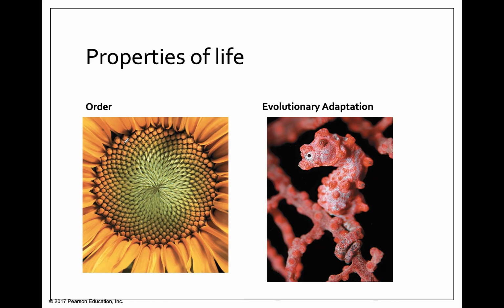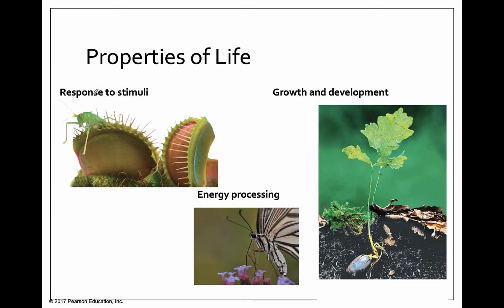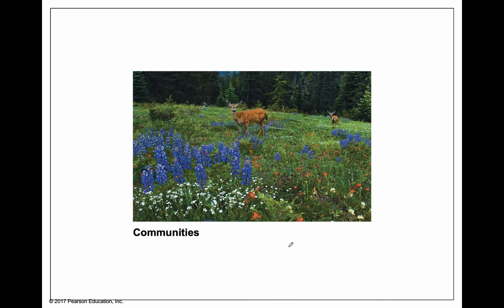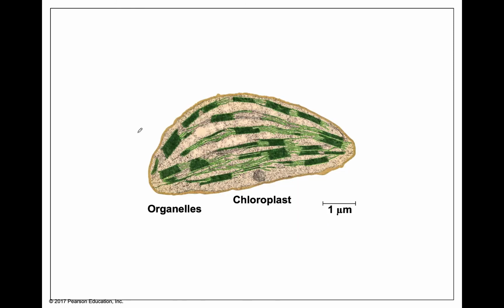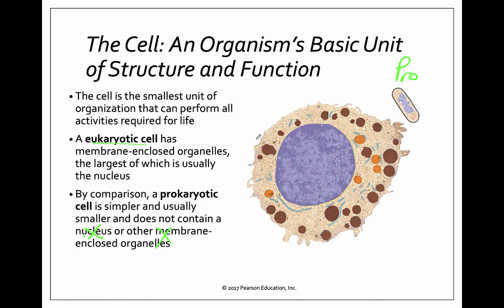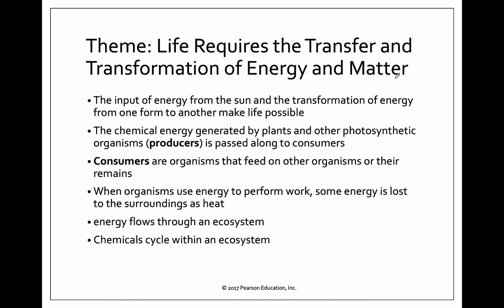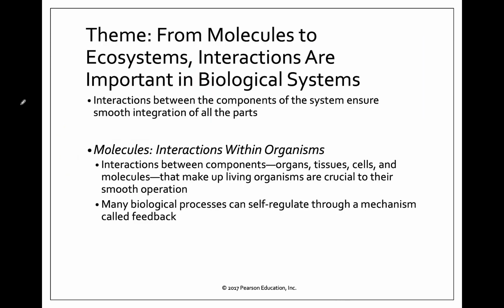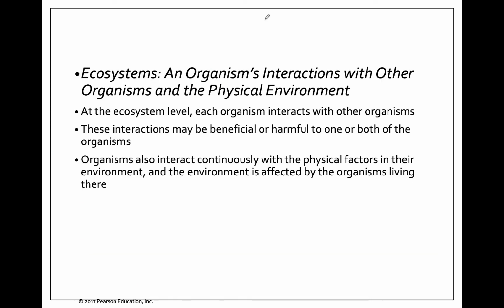1.1 Themes of Biology